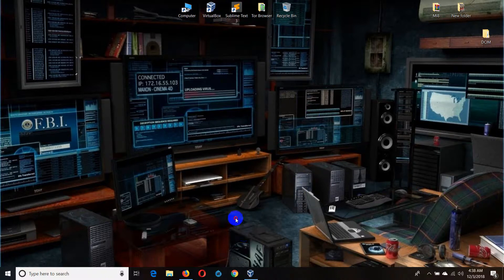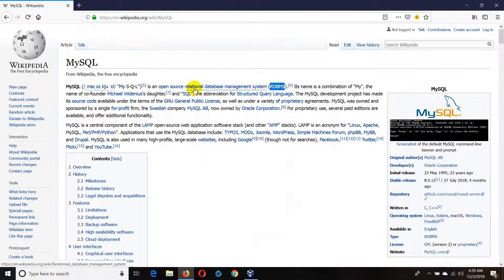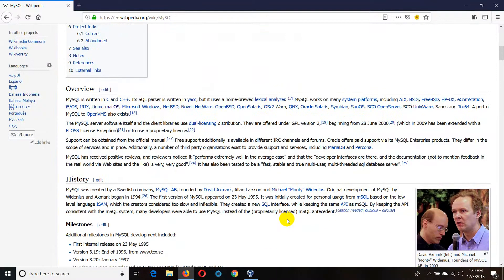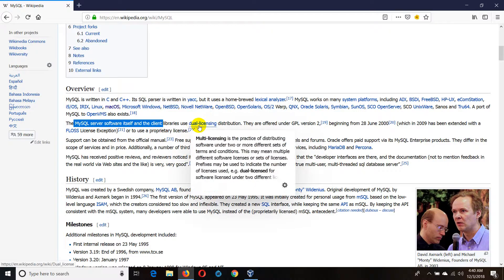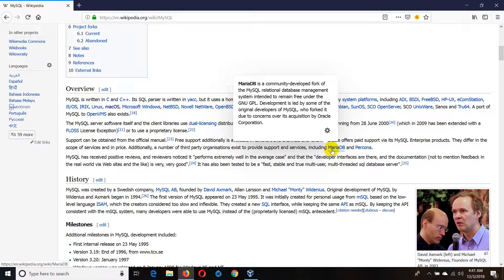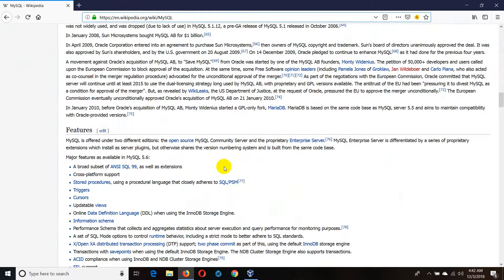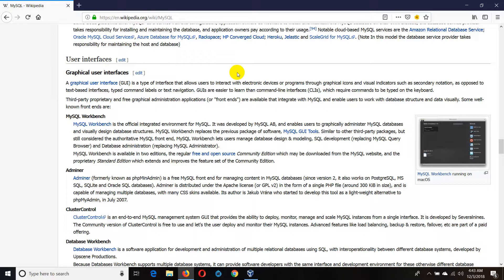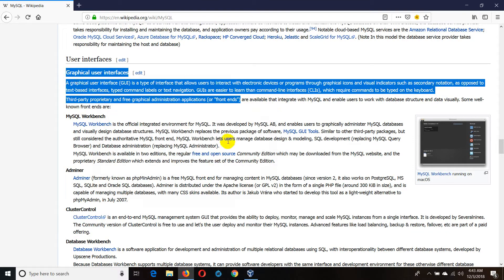01. About MySQL - ( Burmese )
MySQL Lessons